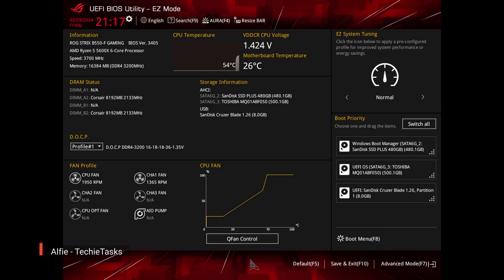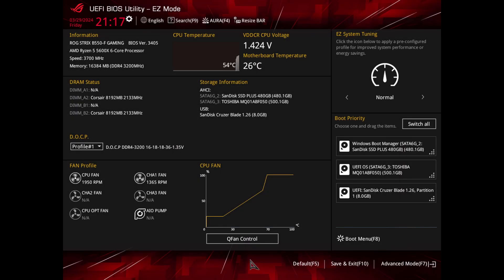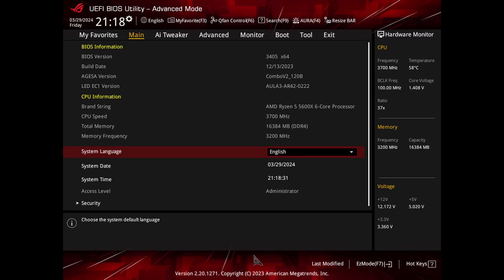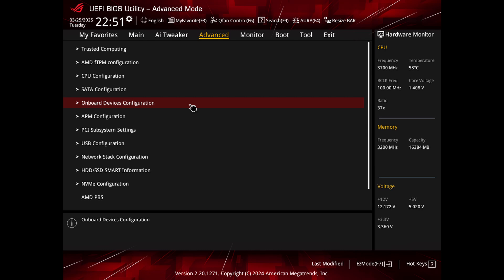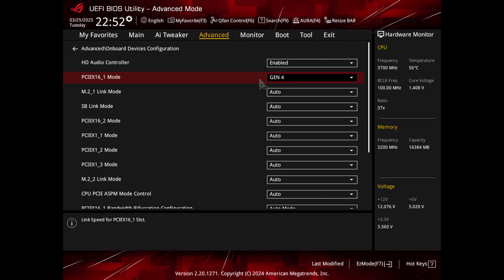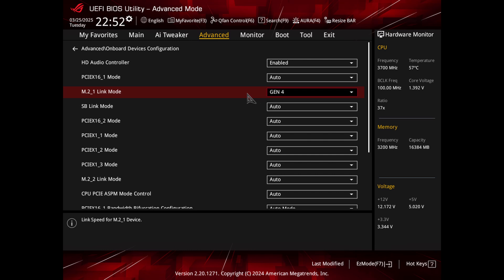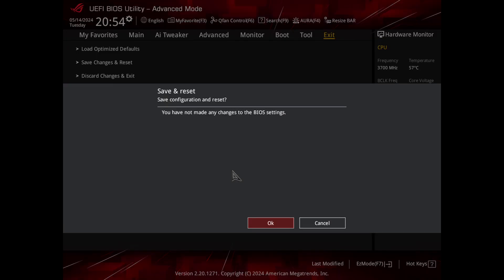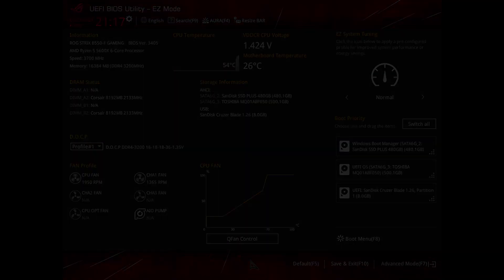How To Adjust PCIe / M.2 Speed in BIOS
To adjust PCIe / M.2 speed in your BIOS, follow these steps.

Thanks ❤️